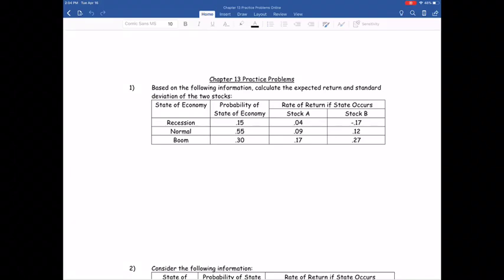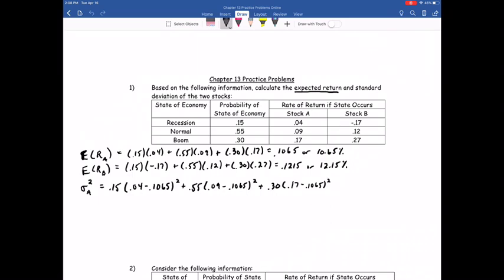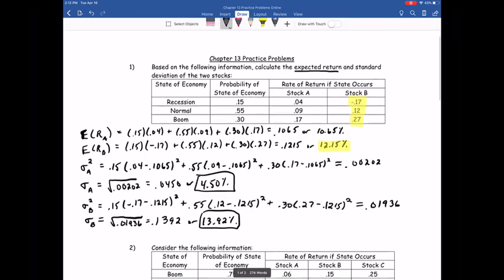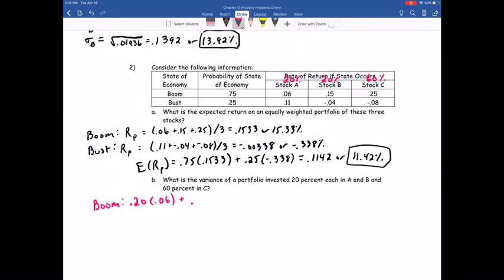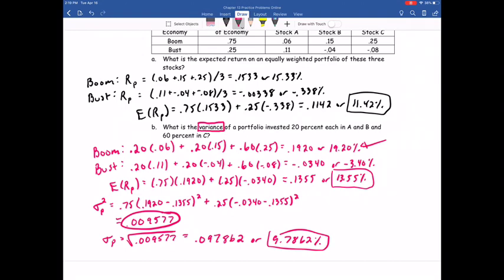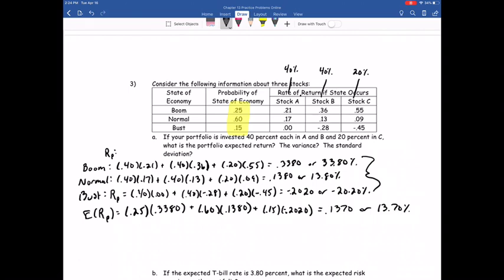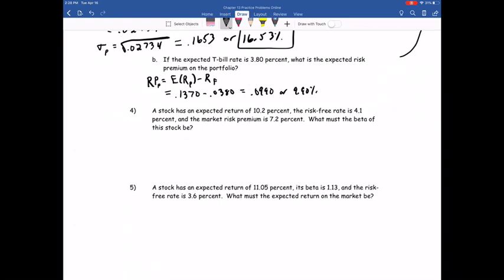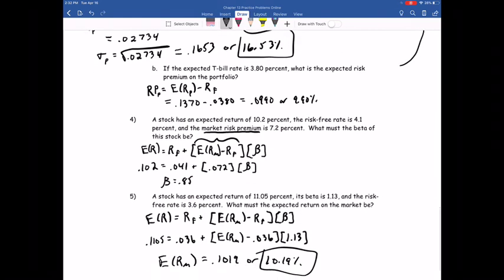Return, Risk, And The Security Market Line Extra Practice